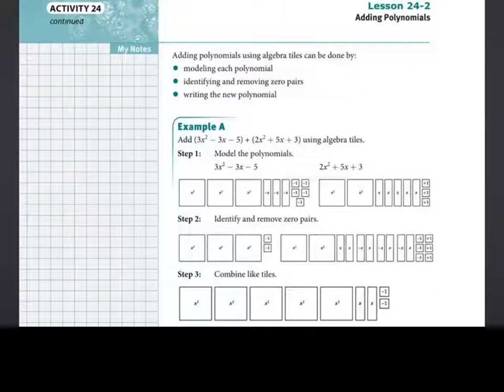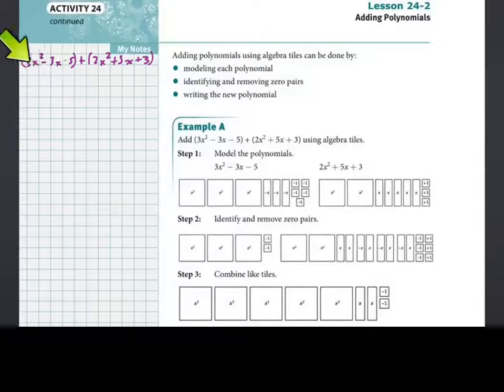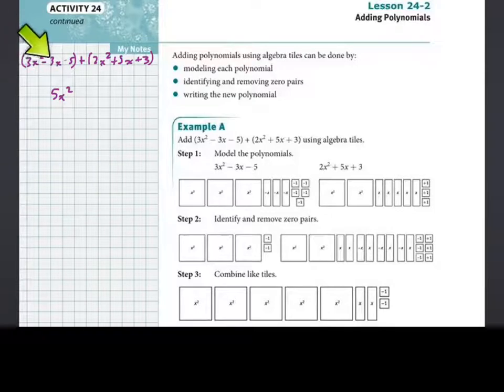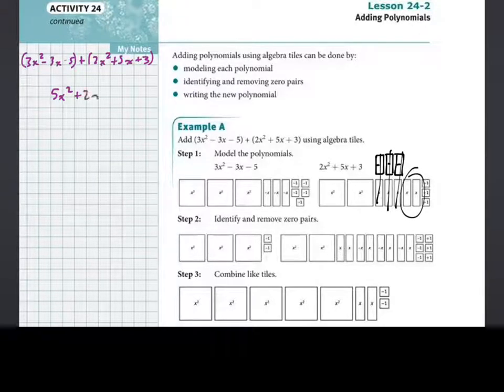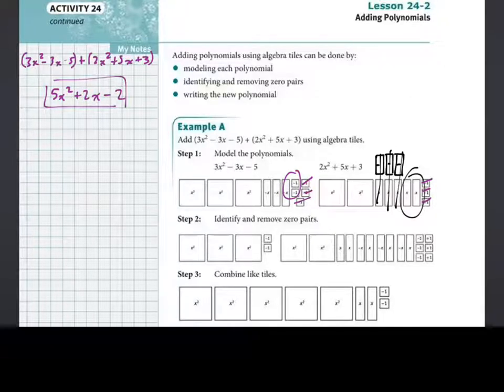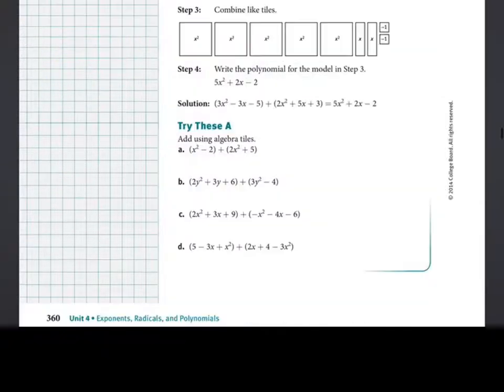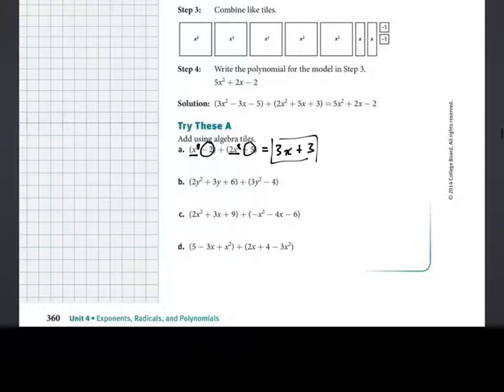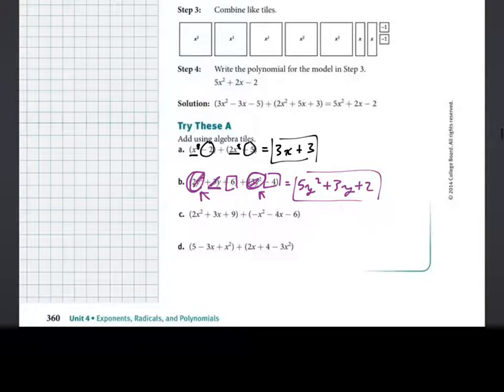Adding polynomials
How do you add polynomials?